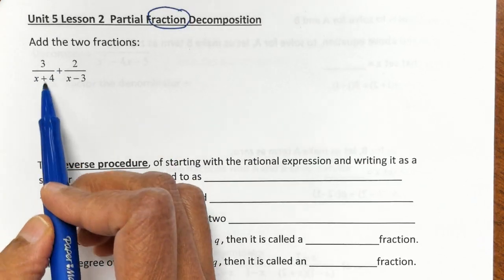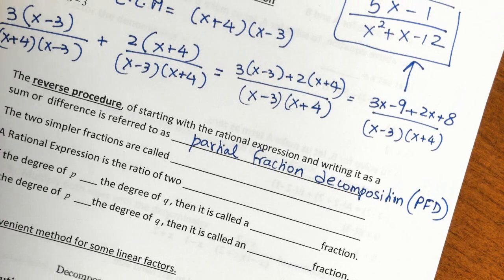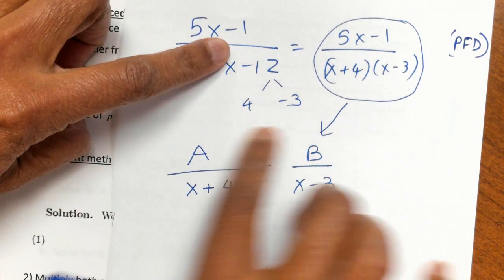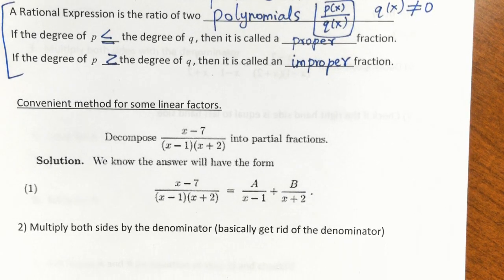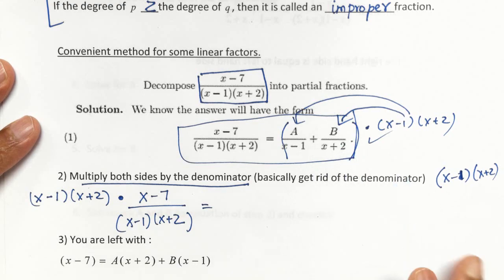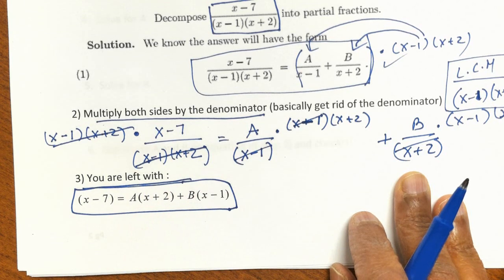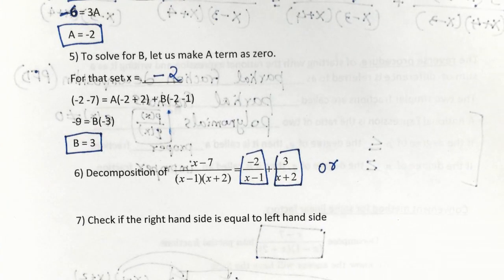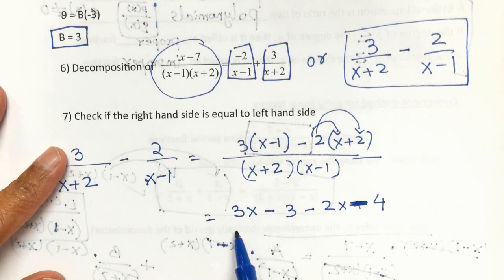Partial Fraction Decomposition - 1